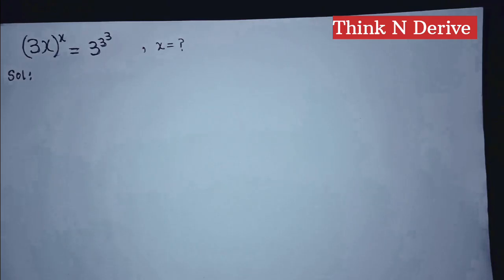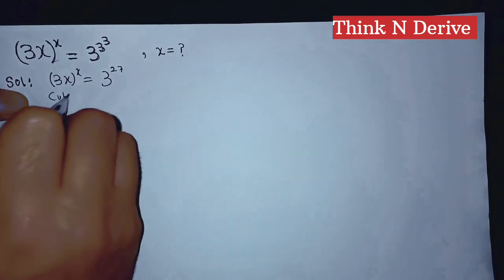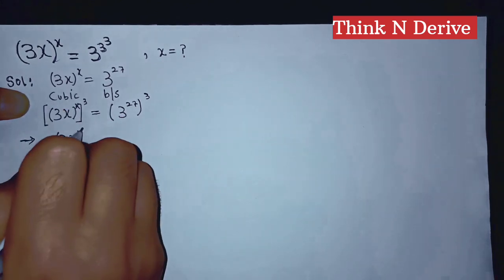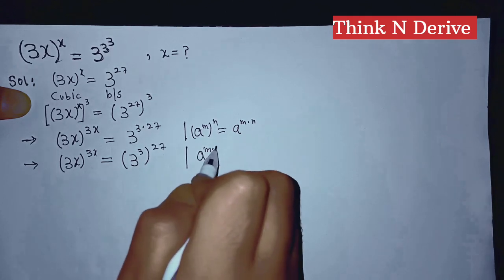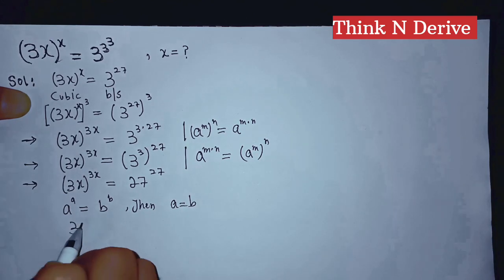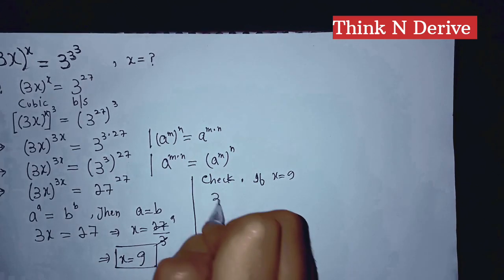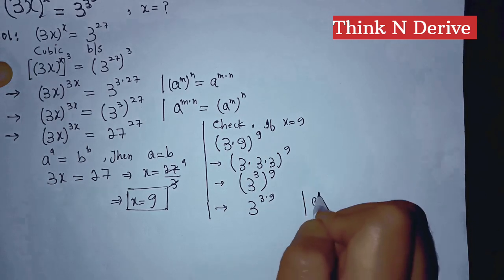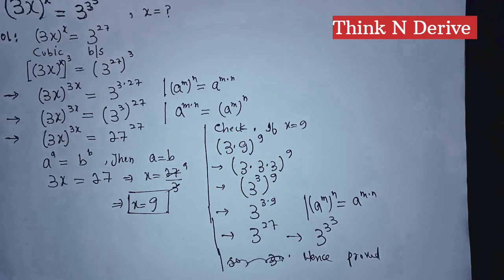A nice Exponential Equation🤔 | Challange❗Can You Solve | Math Equations Tricks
A nice Exponential Equation | How to solve | Math Equations Tricks
in this Video we will solve
Math Olympiad Questions |Can You Solve | Algebra| Olympiad Mathametics

maths,
exponent problem
maths tricks,
maths for kids,
maths algebra,
algebra Simplification
algebra problem
algebra equation
algebra questions
Exponential Equations
how to learn maths
simple Maths Trick
math preparation
maths addition,
maths adda247,
a maths puzzle,
a maths trick,
a maths test,
a mathematician,
maths equations,
maths exam tips,
maths easy tricks,
maths experimentsmaths,
maths tricks,
maths for kids,
maths algebra,
maths addition,
maths adda247,
a maths trick,
a mathematician,
maths equations,
maths exam tips,
maths easy tricks,
maths experiments
LkLogic